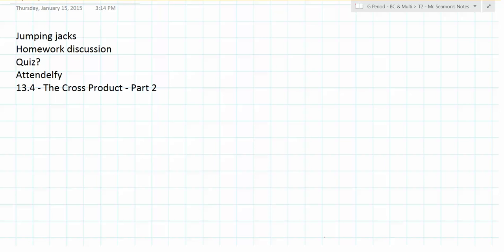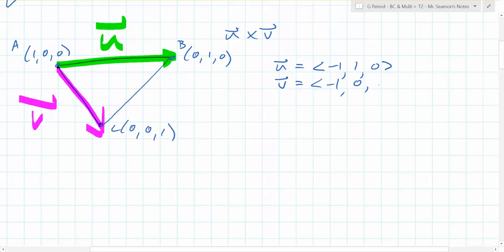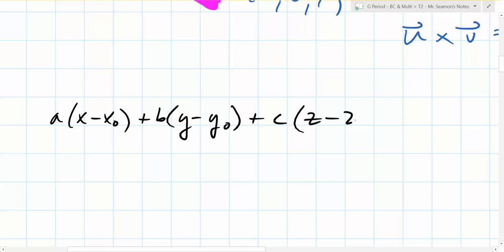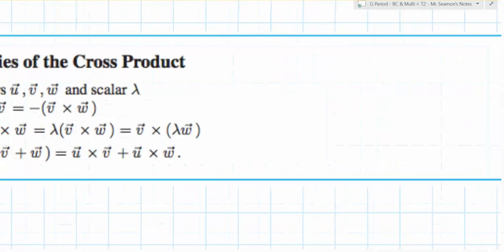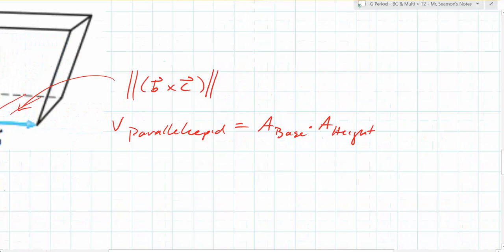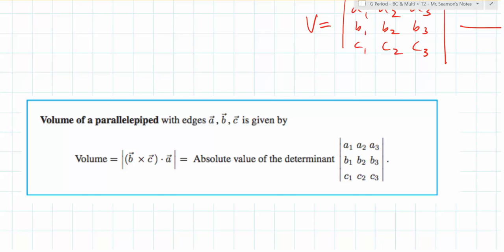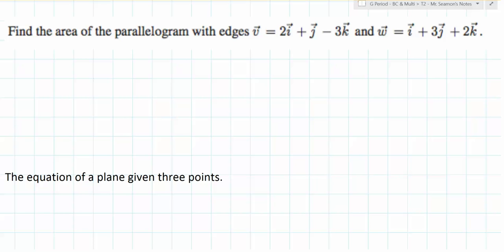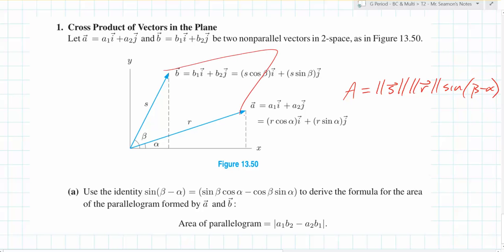G Period - BC & Multi - 1/16/15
Using cross products to find the volumes of parallelepids.